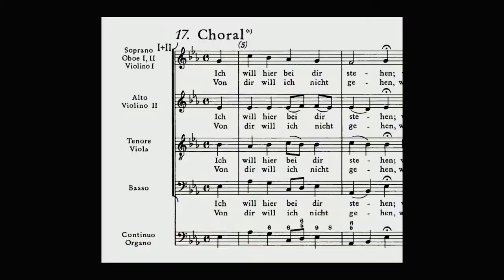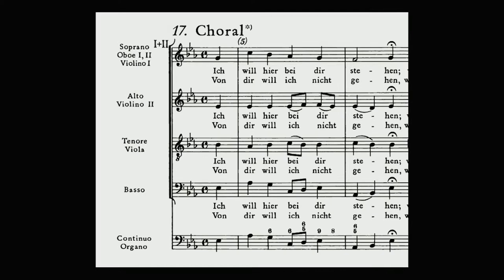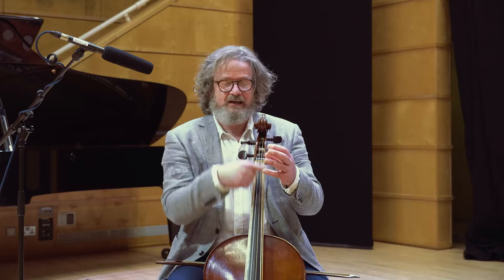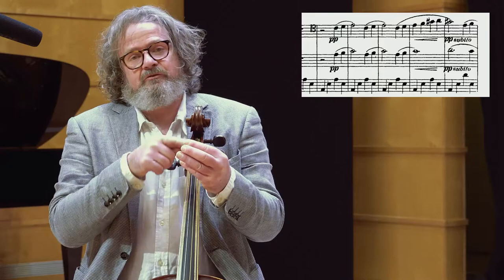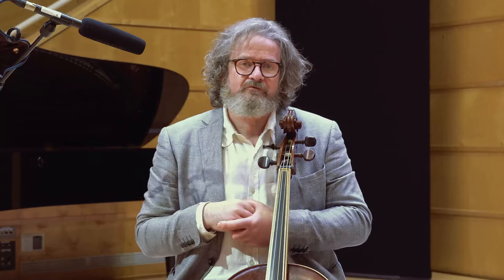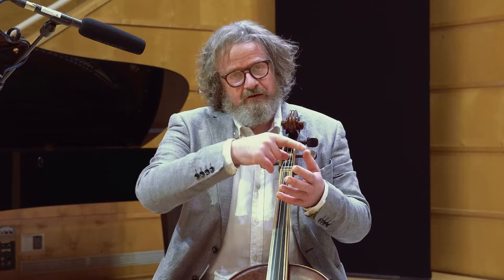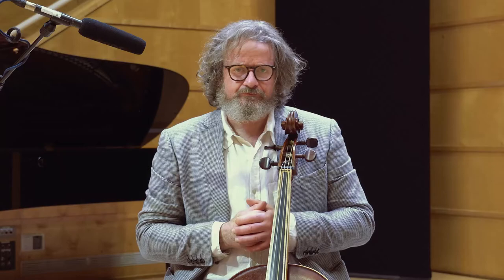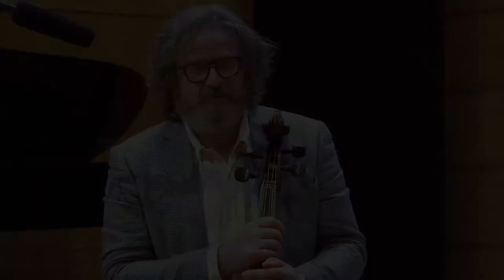Cadence and Sequence in Baroque Music with David Watkin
Filmed as part of the Benedetti Foundation's Baroque Sessions, in this video David Watkin explores the role of cadence in Baroque music.